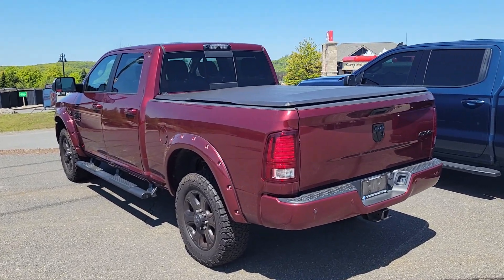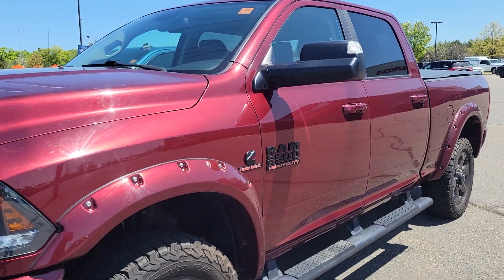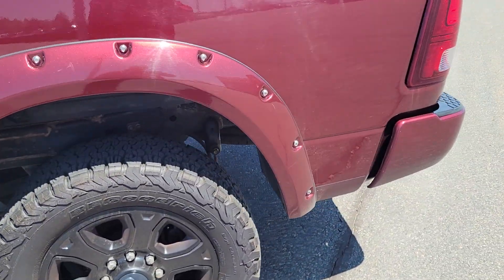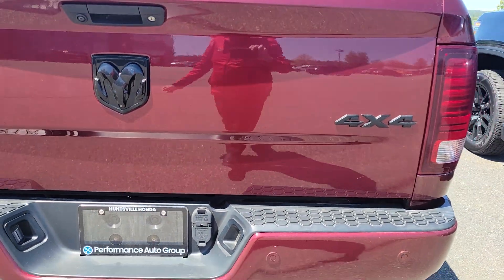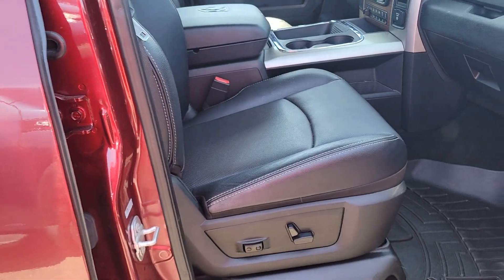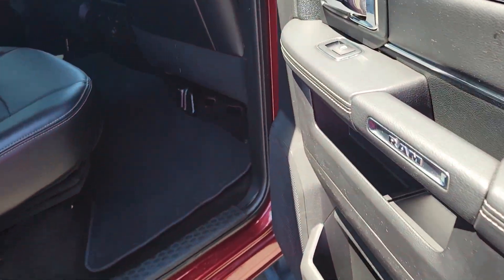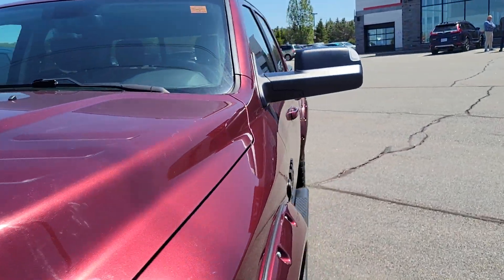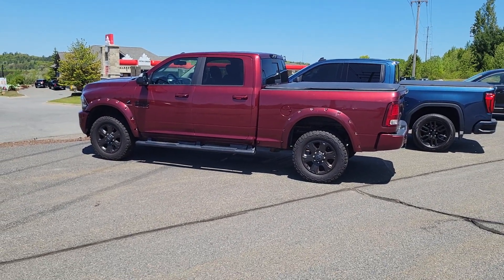May 25, 2023